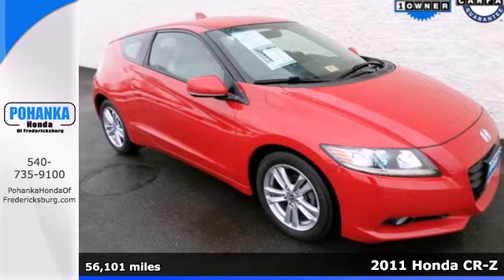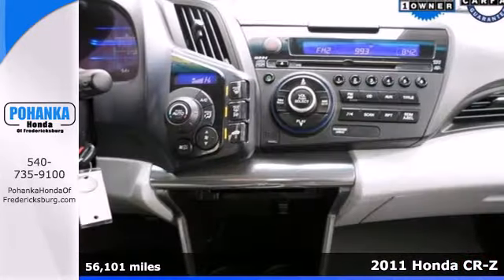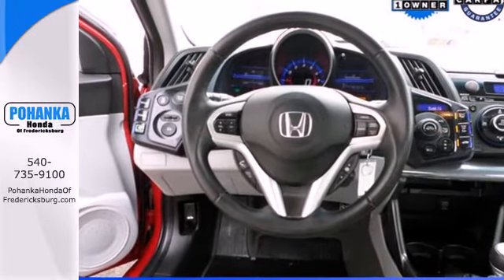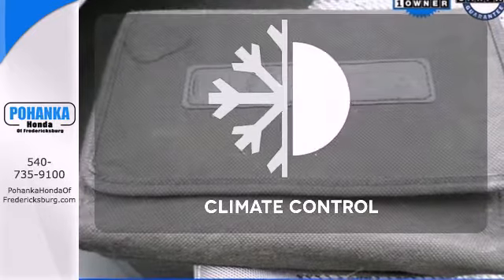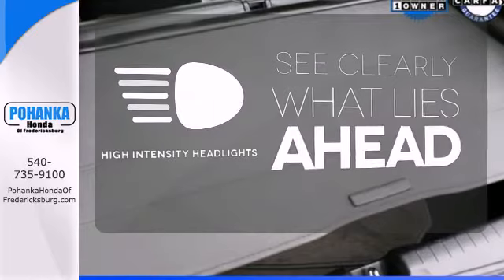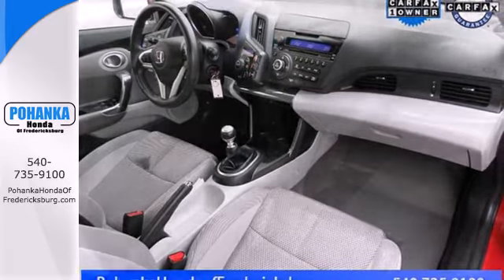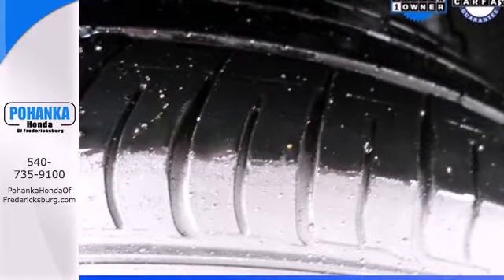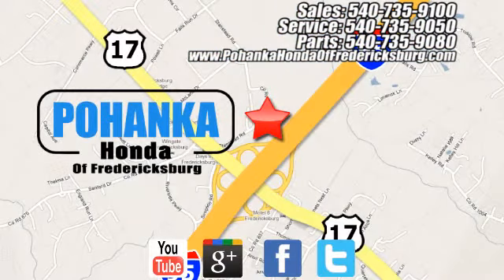2011 Honda CR-Z Fredericksburg VA Richmond, VA FES002037A - SOLD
Year: 2011
Make: Honda
Model: CR-Z
Trim: EX
Engine: 1.5L I4 SOHC i-VTEC 16V
Transmission: 6-Speed Manual
Color: Red
Mileage: 56101
Stock #: FES002037A
6 speed manual! All the right ingredients! Don't waste your chance at purchasing this terrific-looking 2011 Honda CR-Z. Designated by Consumer Guide as a 2011 Recommended Sporty/Performance Car. For those who want an eye-catching, futuristic-looking, high-mpg two-seater hybrid. It has more cargo space than a sports car...It corners well...Acceleration performance is excellent. This car will save you money by keeping you on the road and out of the mechanic's garage. Call us today at to schedule a test drive OR if you don't see what you're looking for we have access to hundreds of pre-owned vehicles that are sure to meet your needs! All prices exclude taxes, title, license, and dealer processing fee of $499.00. Published price subject to change without notice to correct errors or omissions or in the event of inventory fluctuations. All features not on all vehicles. Vehicles shown are for illustration purposes only. ** MPG is based on 2012 EPA mileage estimates. Use for comparison purposes only. Do not compare to models before 2008. Your actual mileage will vary, depending on how you drive and maintain your vehicle.

Address:
60 South Gateway Drive